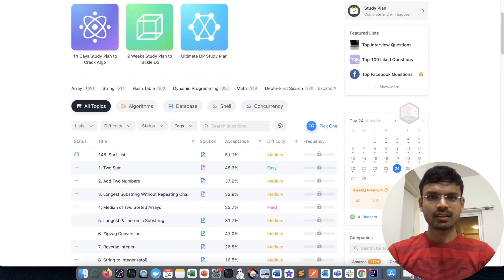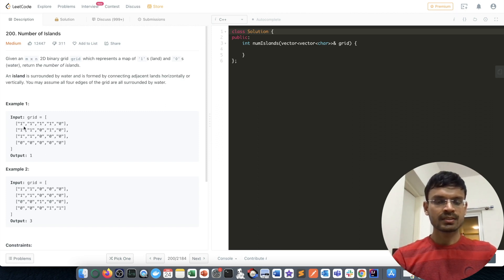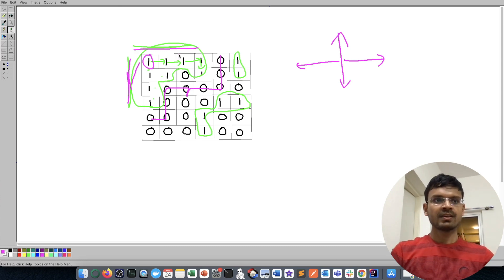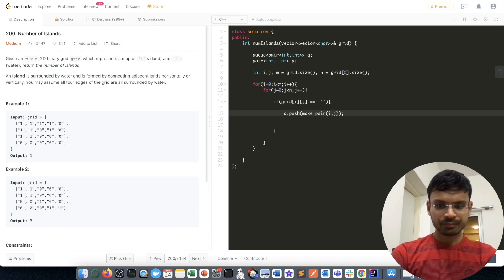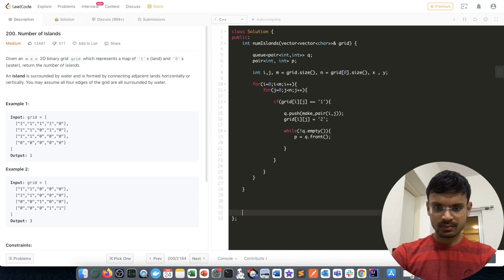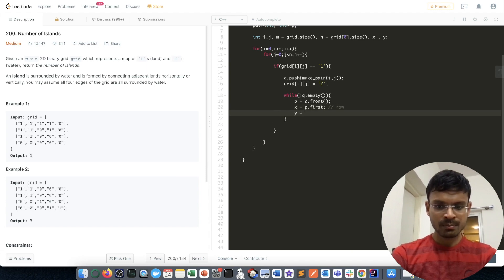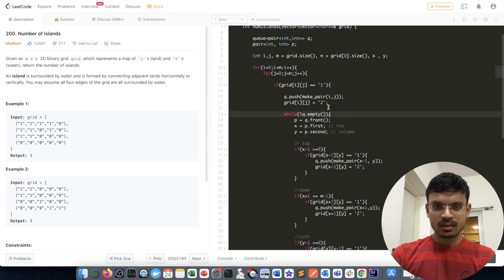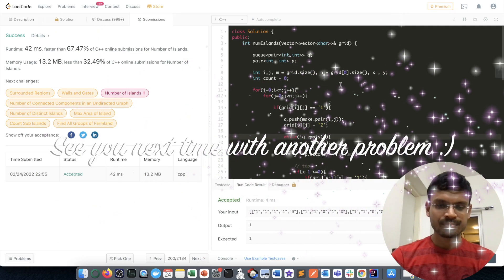Number Of Islands - BFS - Queues - Google Interview Question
Google Coding Interviews Number of Islands (LeetCode) and explanation.

This interview question is from LeetCode and commonly asked by the following companies: Google, Facebook, Amazon, Lyft, Uber, LinkedIn, Apple, Bloomberg, Microsoft, Alibaba, and more.